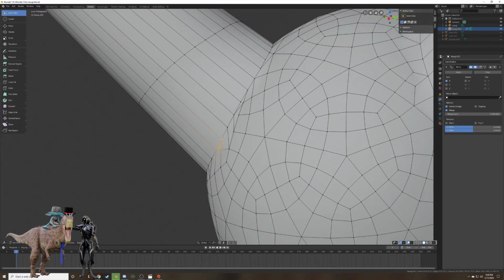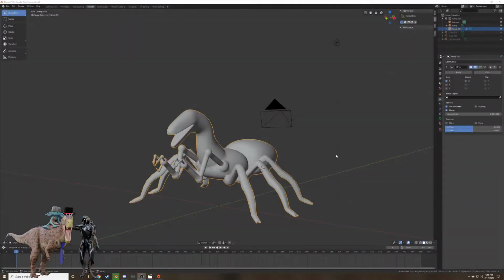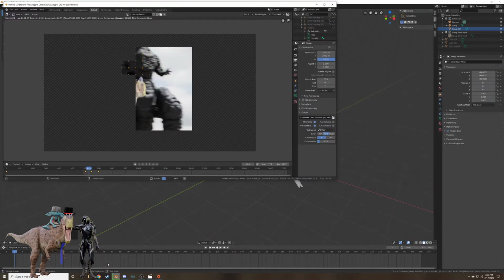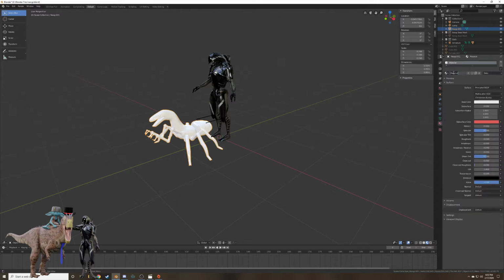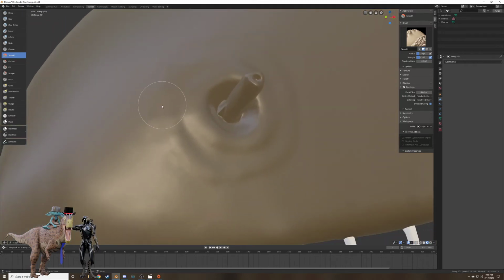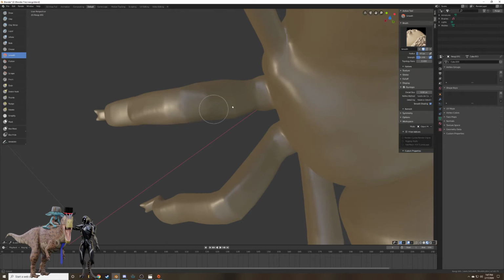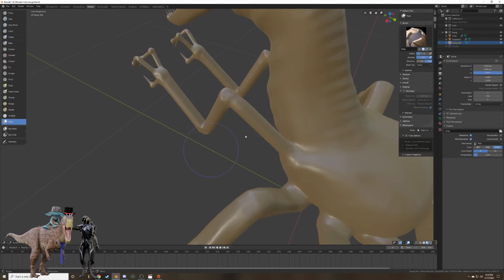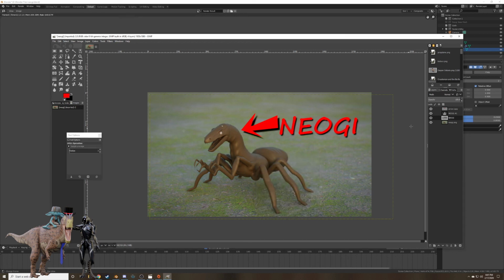D&D Art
I'm doing 3D art, for reasons.